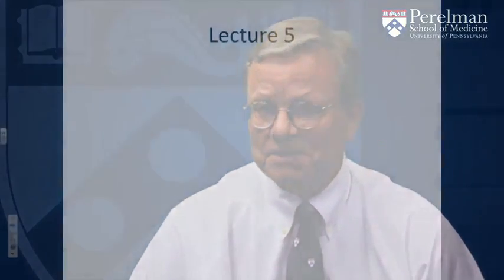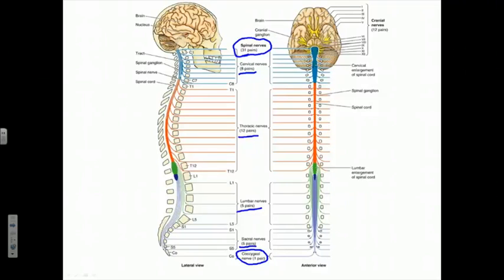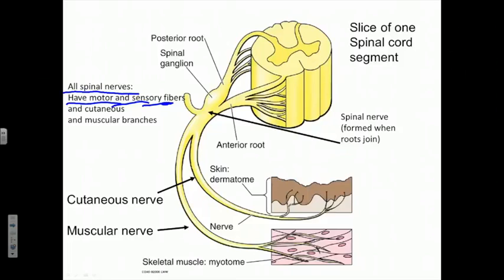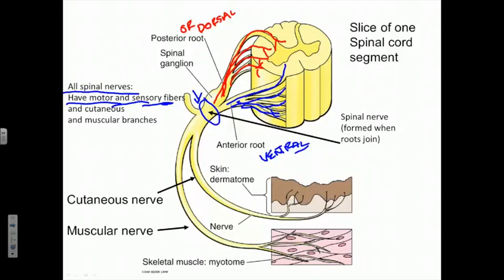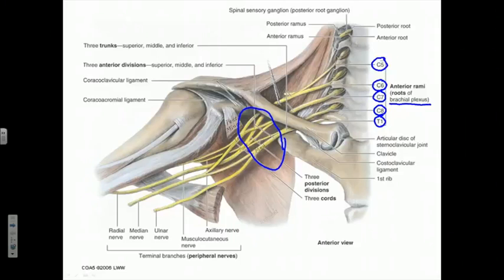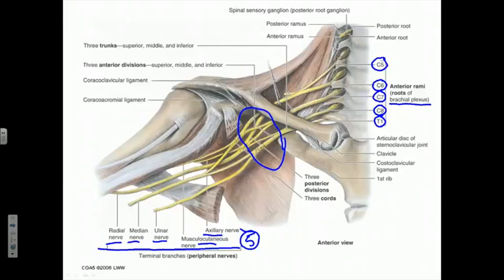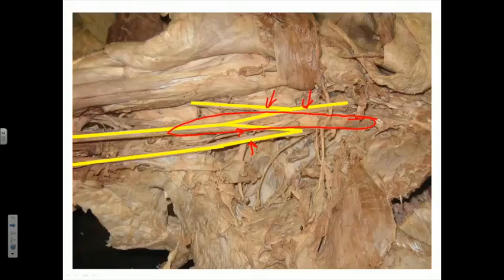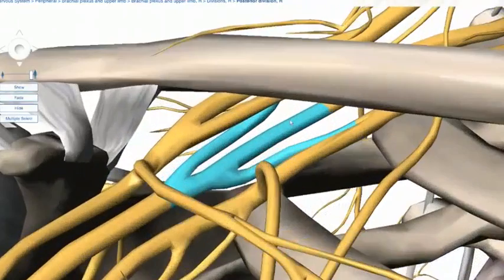2 1 Lecture 5 The Nervous System Overview 18m58s